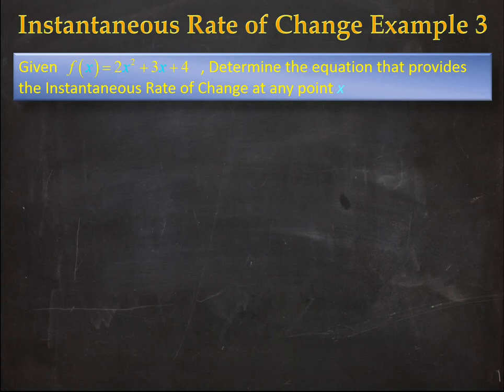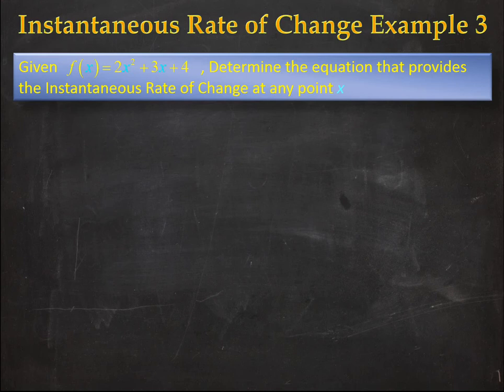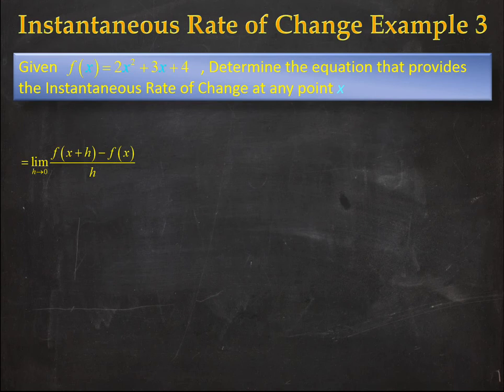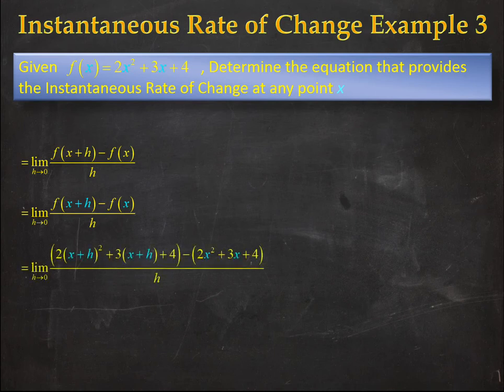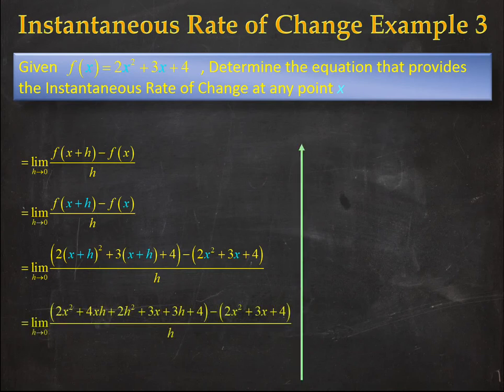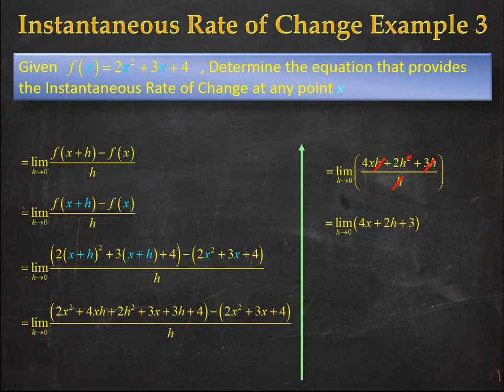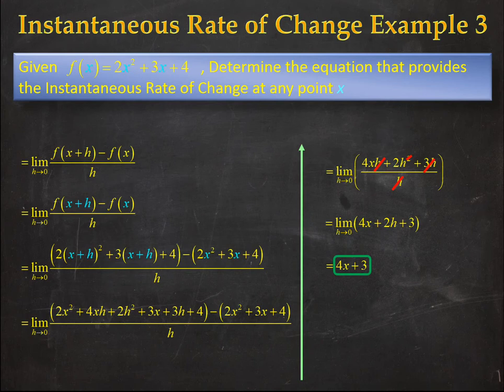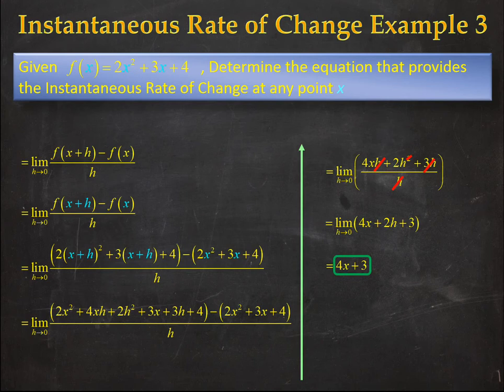Instantaneous Rate of Change Example 3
In this Video we will determine the Instantaneous Rate of Change of a polynomial in terms of the variable. Emphasis will be on the careful application of Algebra.